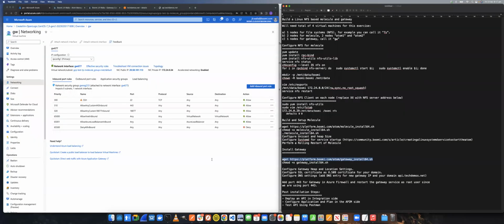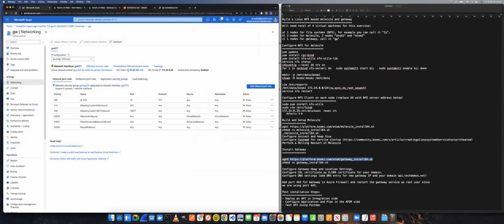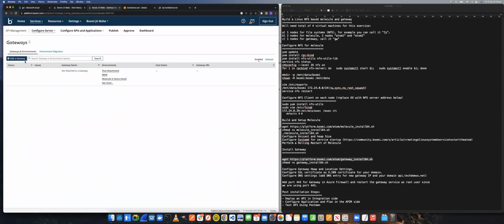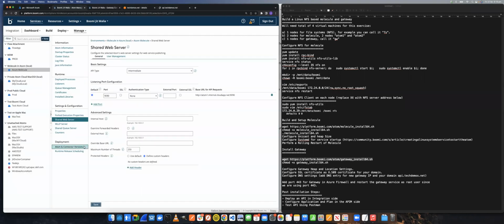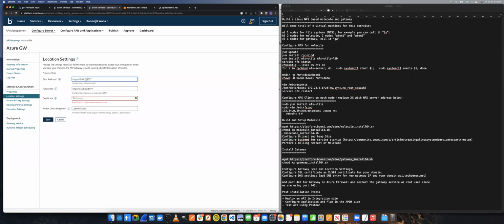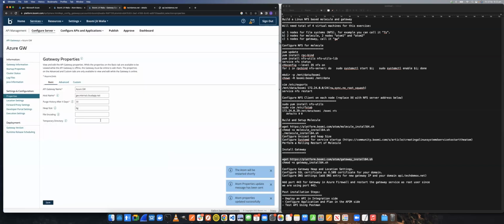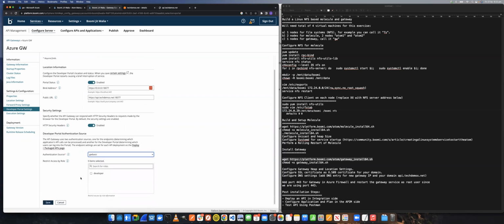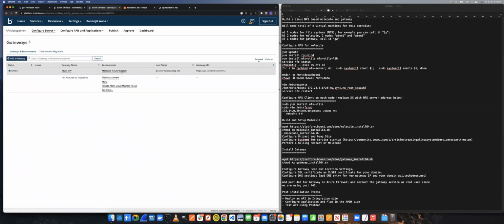Getting Started with the API Gateway Service Part 3: Install and Configure a Gateway